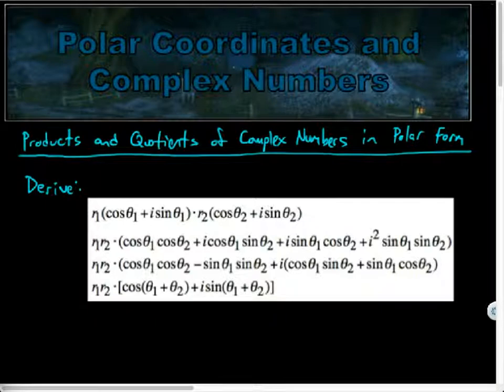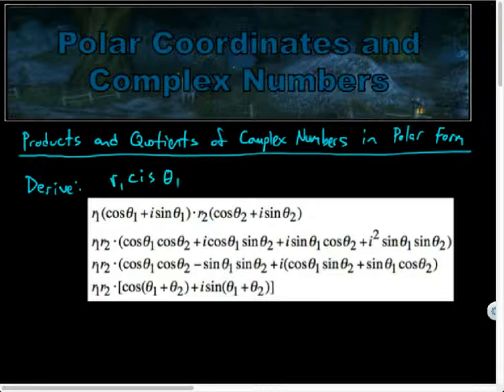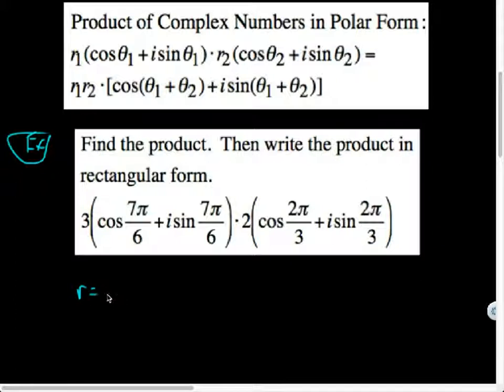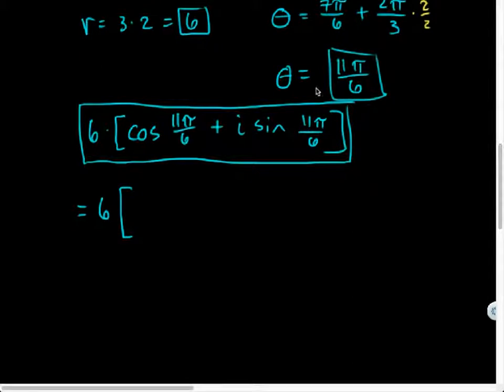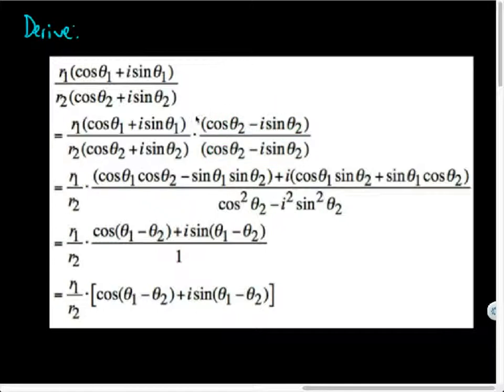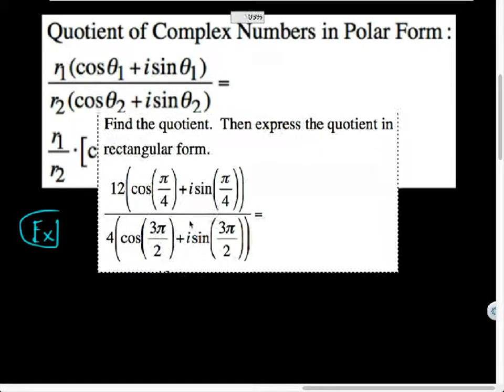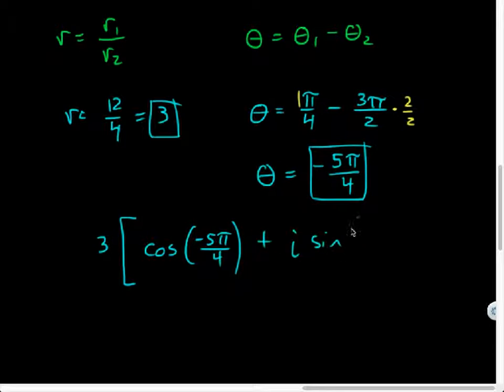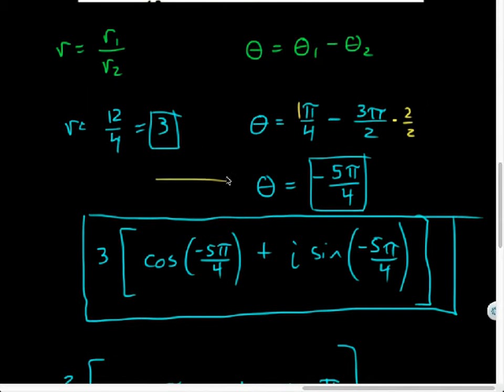Products and Quotients of Complex Numbers in Polar Form